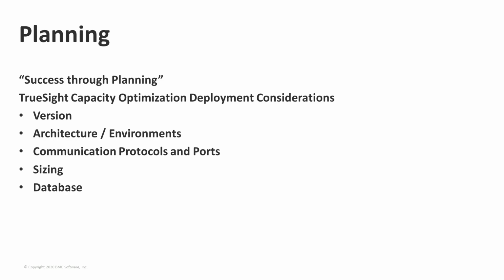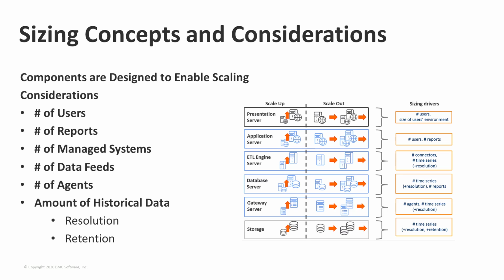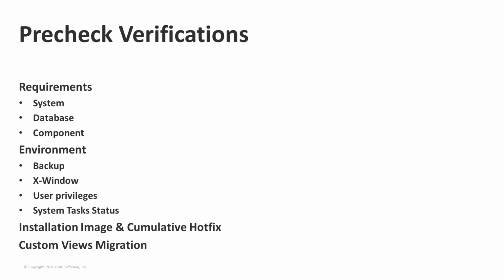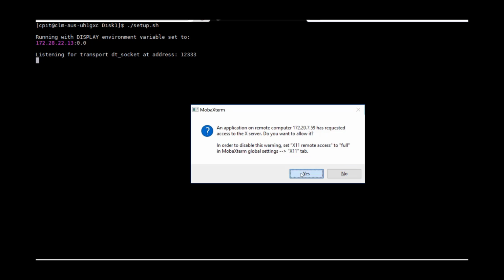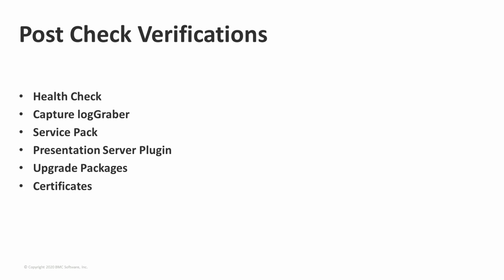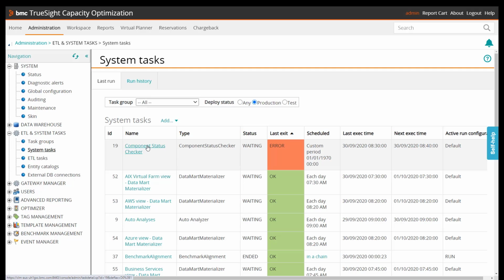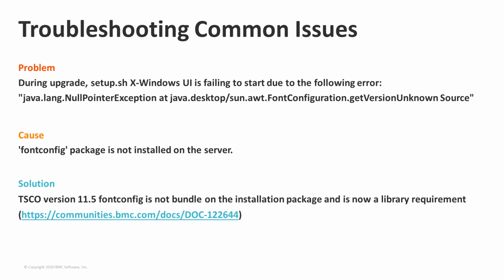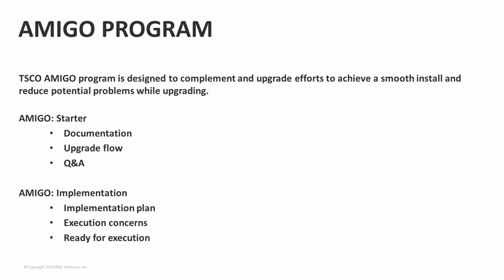BMC TSCO: Webinar - Best Practices for Installation and Upgrade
Please join Adrian as he covers TSCO Best Practices for Installation and Upgrade during the October 14th webinar.

In this webinar he will be reviewing Installation and upgrade best practices which include:
Installation Sizing/Scalability, Pre-check Validation, Installation/Upgrade Step-by-Step, component structure, and post upgrade verifications.

Adrian Cermeno is a Senior Technical Support Analyst

Webinar Index
01:03 Agenda
02:12 Overview
04:14 Planning
07:32 Sizing Concepts & Considerations
09:00 Deployment Size
10:36 Precheck Verifications
14:22 Upgrade Demo
18:12 Post Check Verifications
20:42 Post Check Demo
25:15 Troubleshooting
28:00 AMIGO Program
30:14 Summary

References
KA 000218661 - TrueSight Capacity Optimization Product Upgrade Planning
KA 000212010 - AMIGO Starter for True Sight Capacity Optimization : Sizing
KA 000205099 - How to Create a .csr Certificate Key to Install a Signed TLS certificate to TSCO?
KA 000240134 - How to quickly Assess the Health of TSCO - Daily checks over a TSCO Installation